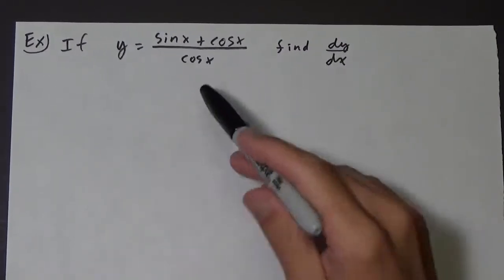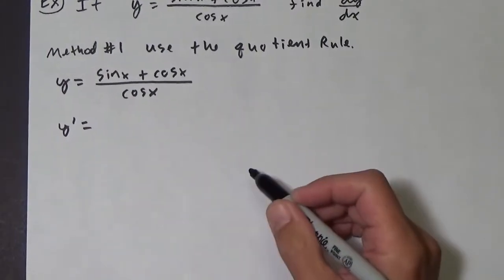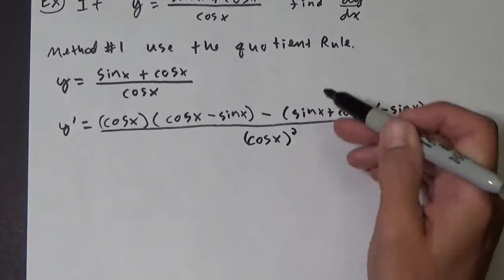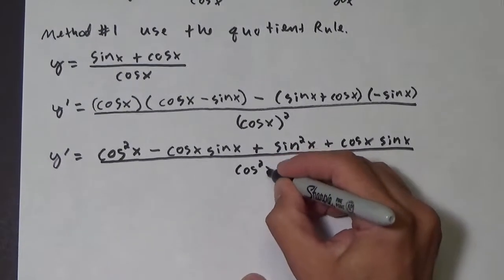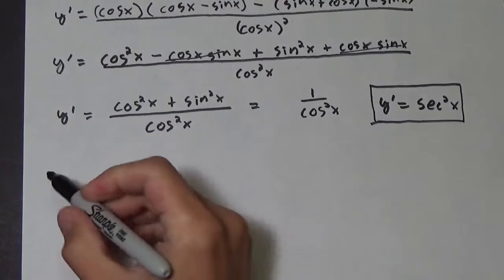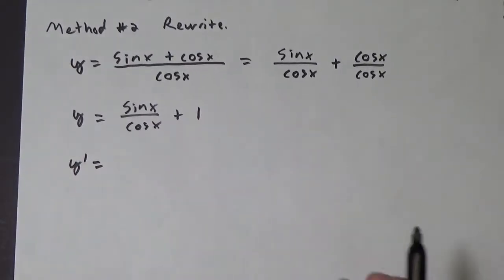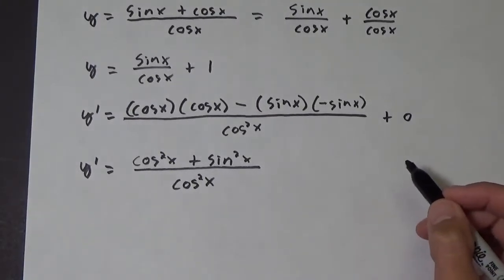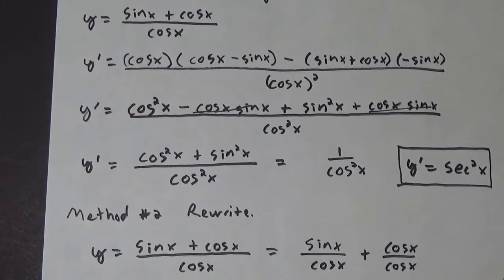Calculus 2.3.3 Quotient Rule Example